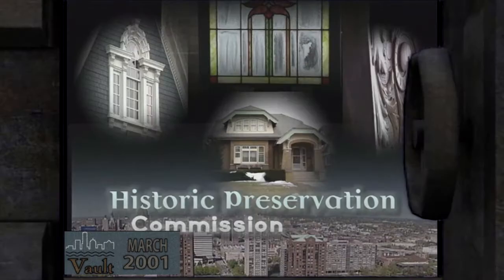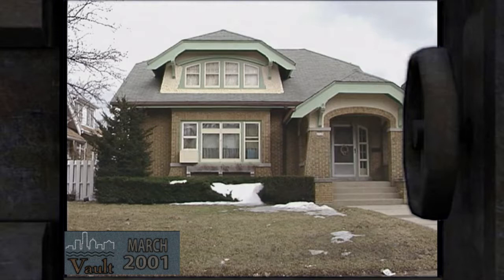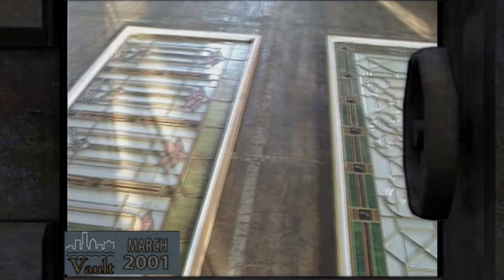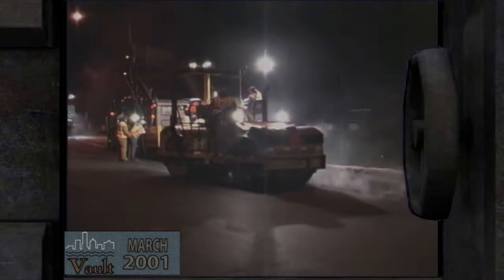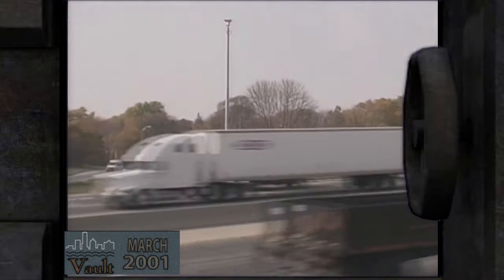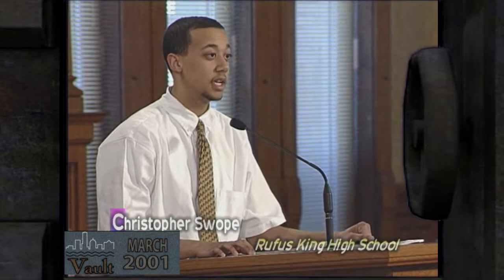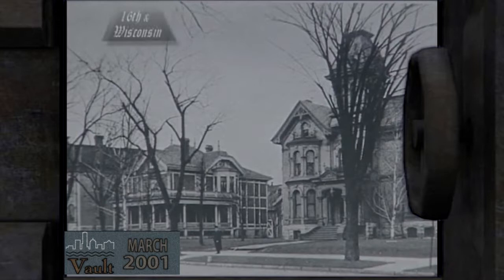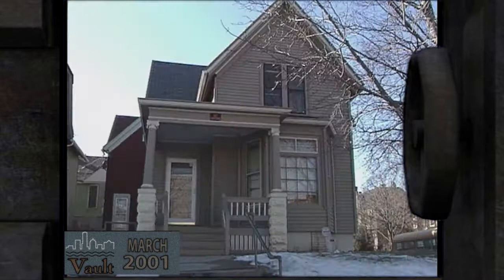The Vault-March 2001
-Hwy 45 Restoration
-Student Congress
-Avenues West Neighborhood
-Milwaukee County Historical Society